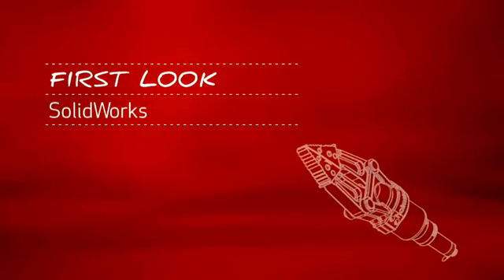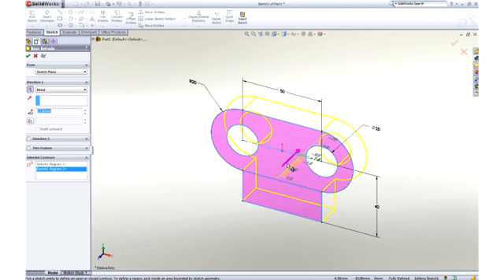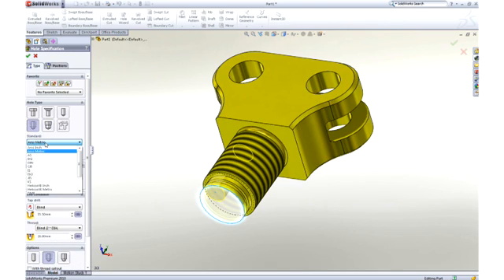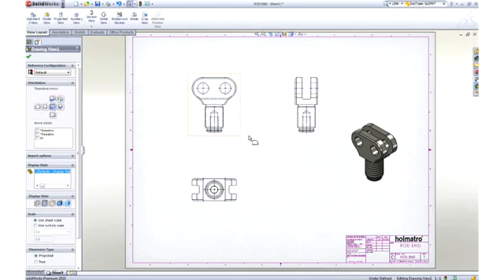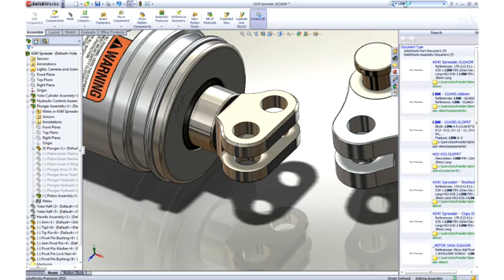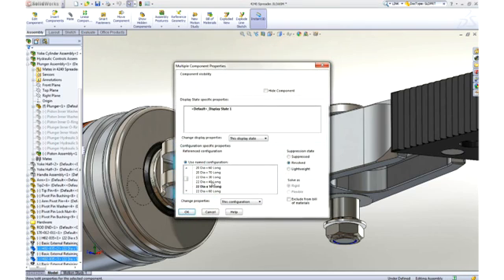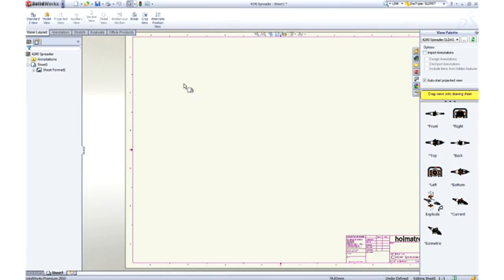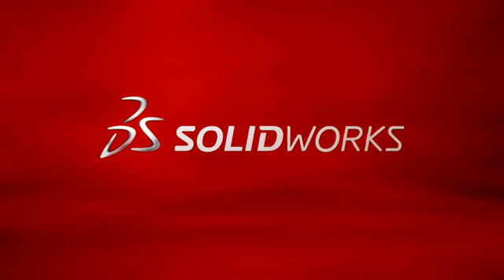SOLIDWORKS 3D Design First Look